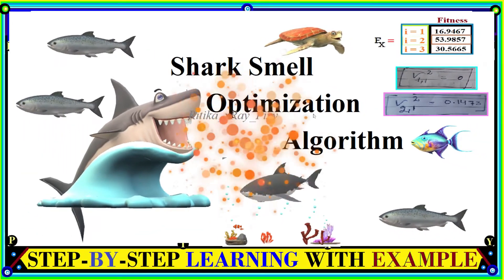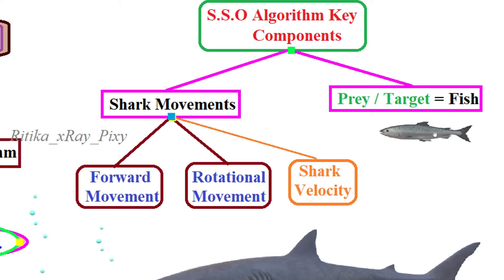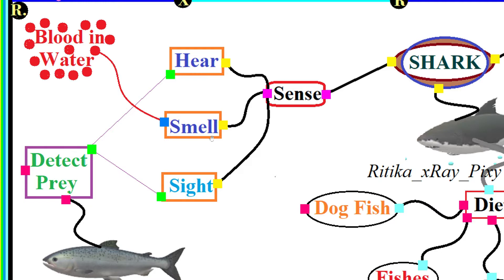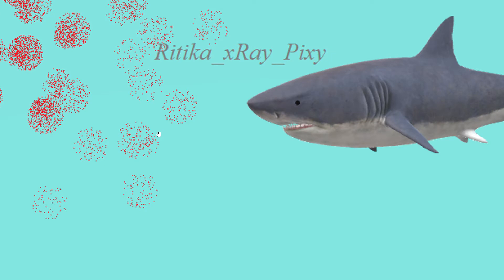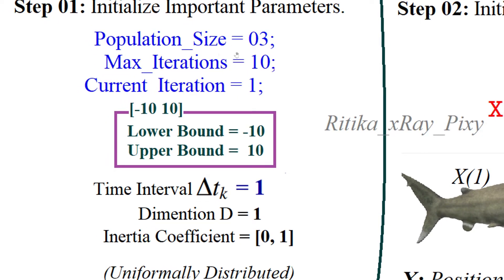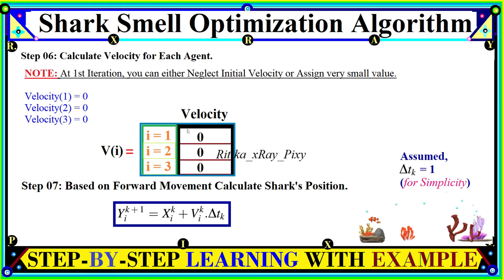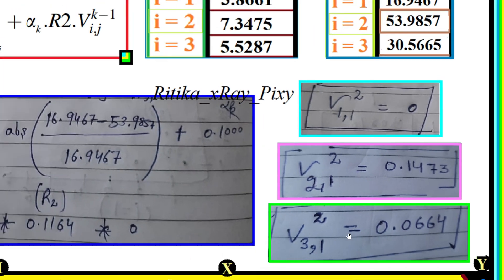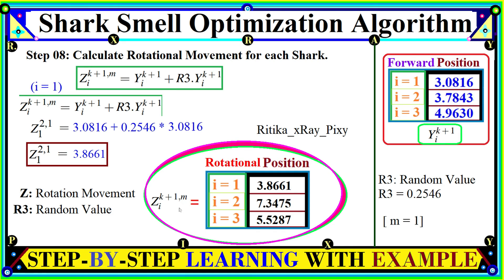Shark Smell Optimization Algorithm |Numerical Example| ~xRay Pixy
Learn the Shark Smell Optimization Algorithm Step-by-Step with examples.
Video Chapters: SSO
Introduction: 00:00
Shark Smell Optimization: 00:31
Shark Food Foraging Behavior: 01:20
Shark Smell Optimization Algorithm Steps: 03:26
Shark Smell Optimization Numerical Example: 04:00
Position Update by Forward Movement: 05:52
Position Update by Rotational Movement: 07:13
Shark New Position Update: 08:15
Shark Velocity Calculation: 11:07
Conclusion: 13:05